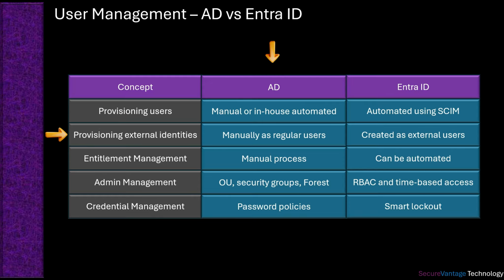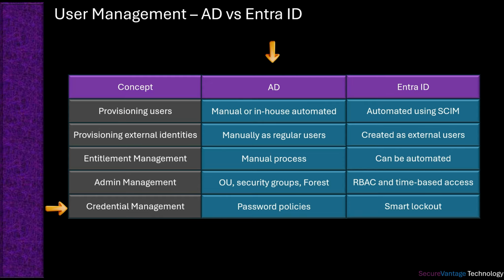User Management AD vs Entra ID